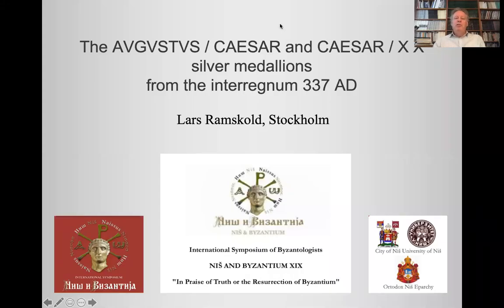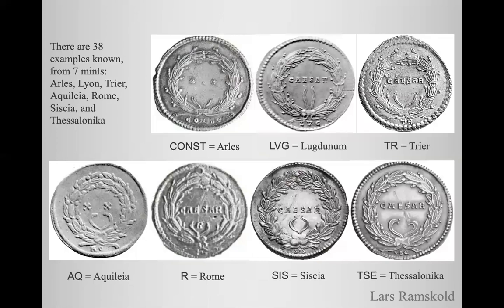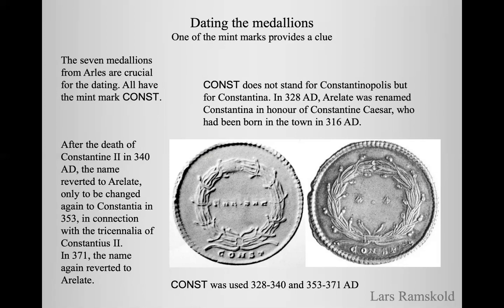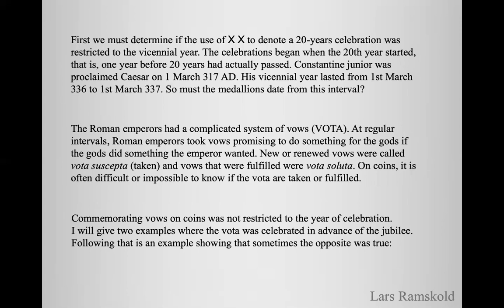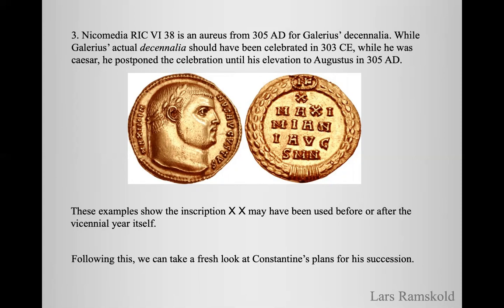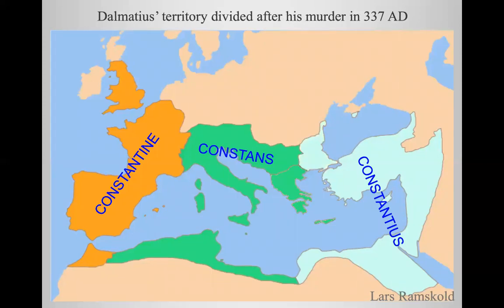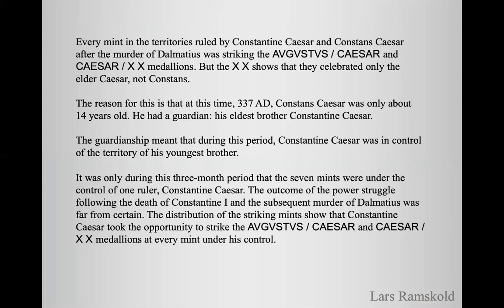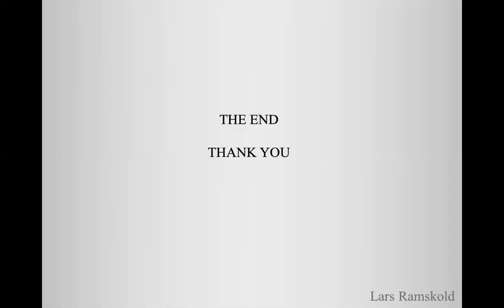Lars Ramskold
dr LARS RAMSKOLD, Stockholm - THE AVGVSTVS / CAESAR AND CAESAR / XX SILVER MEDALLIONS FROM THE INRERREGNUM 337 CE